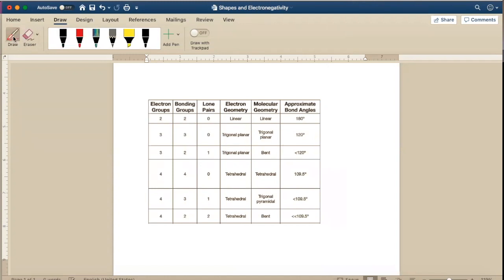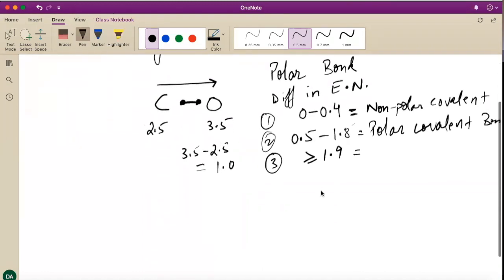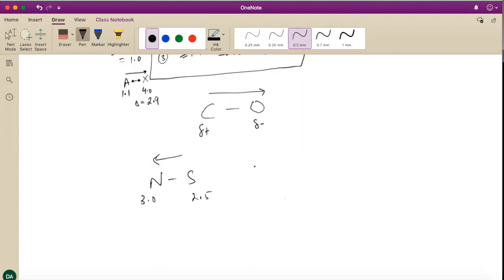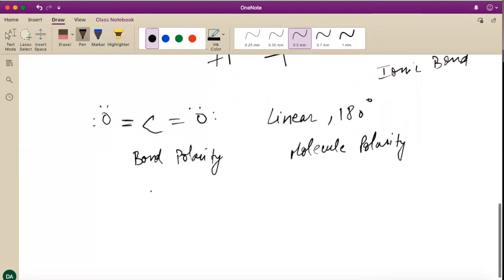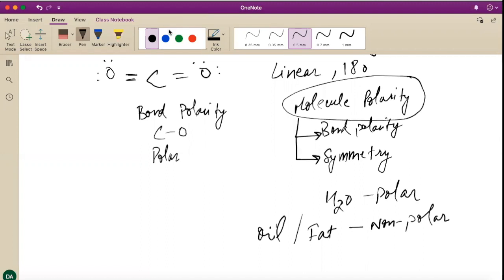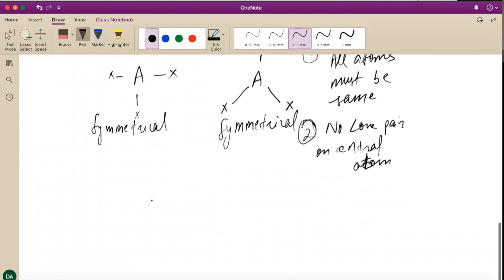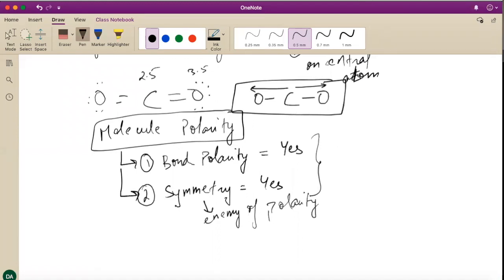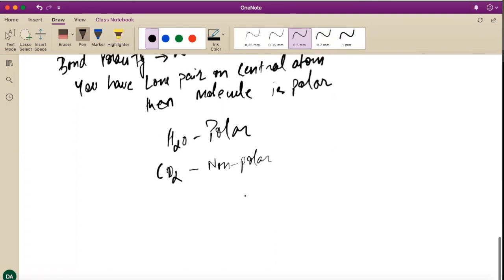Week 4 Lecture 6 Lewis Structure Molecular Polarity 1